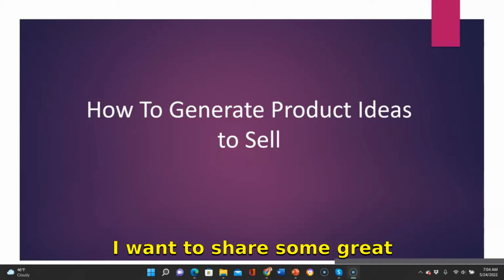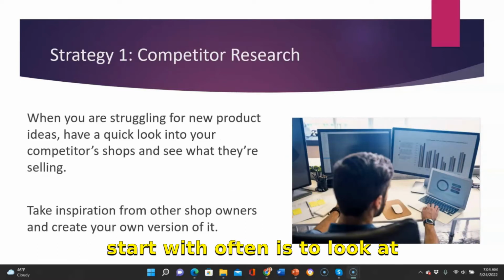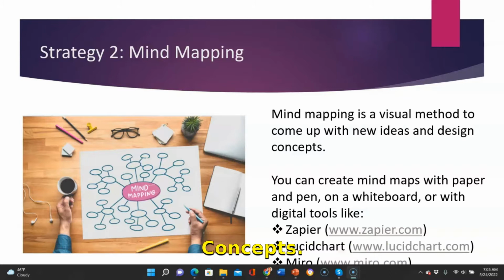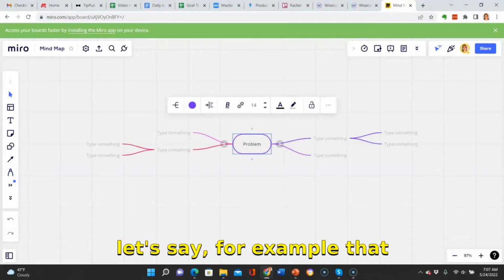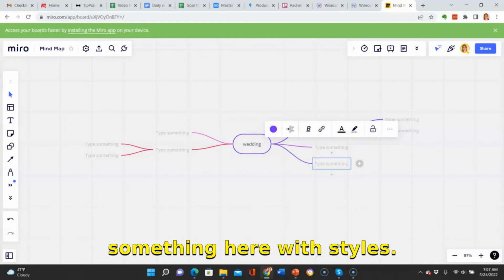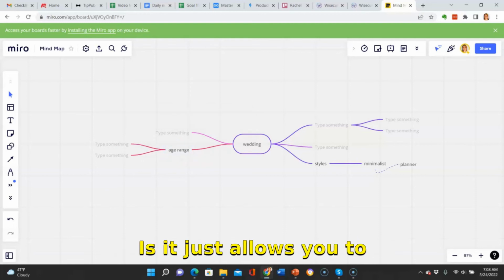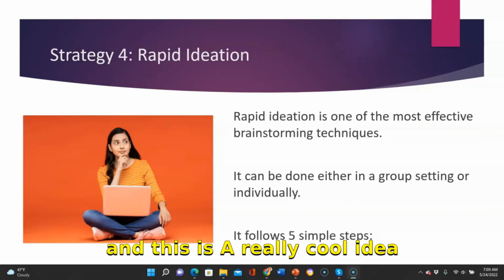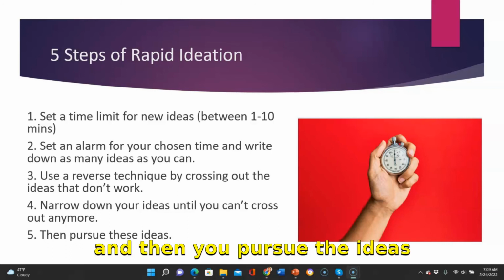How To Generate Product Ideas to Sell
In today’s tutorial, I am going to show you How to profit from this type of free content so you can gain more knowledge on How To Generate Product Ideas to Sell . I can’t wait to share this information with you!

About Amy